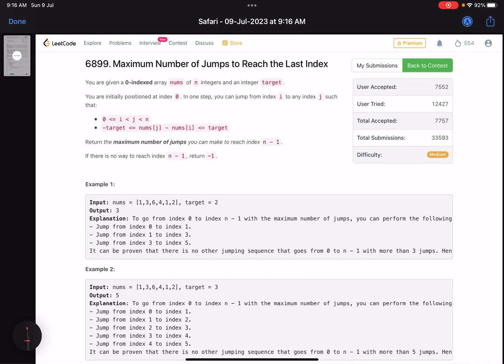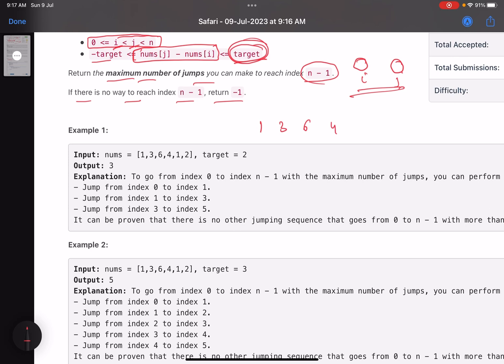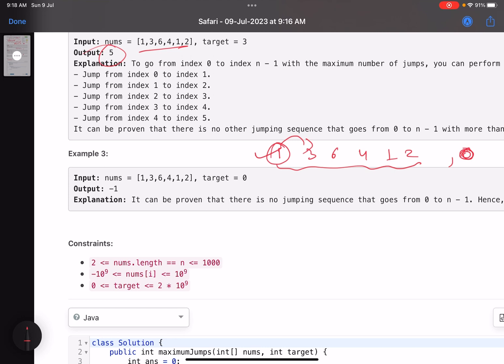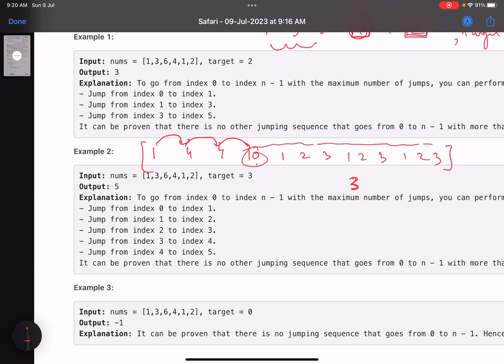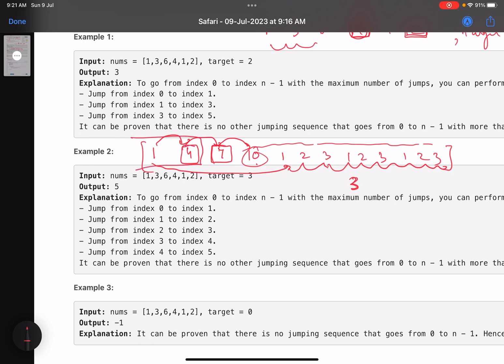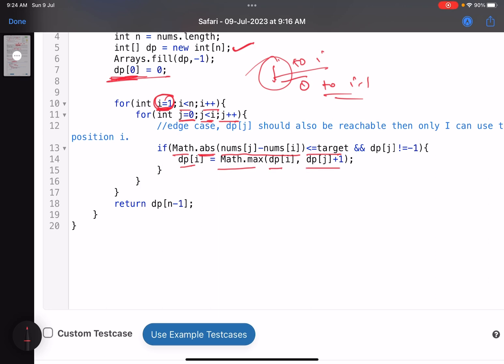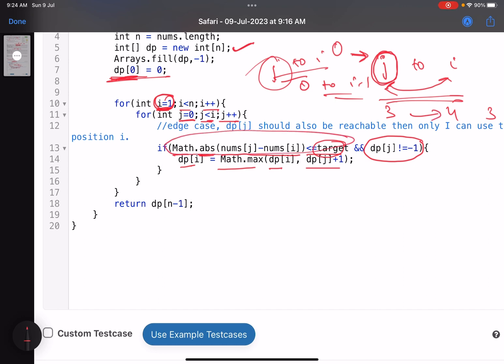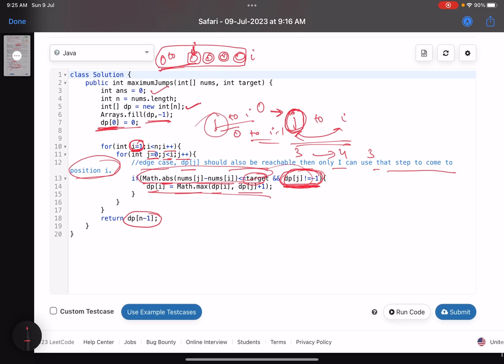Leetcode Weekly contest 353 - Medium - Maximum Number of Jumps to Reach the Last Index